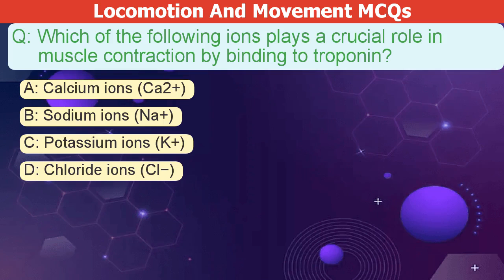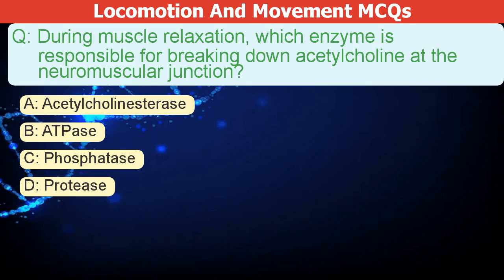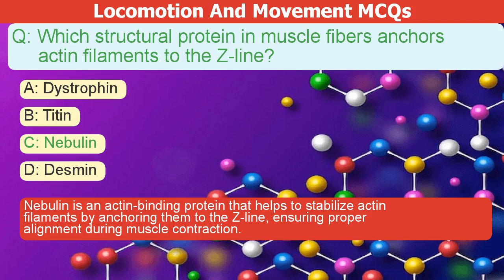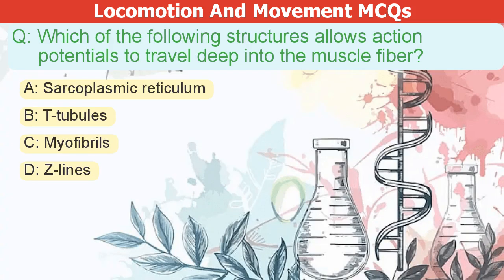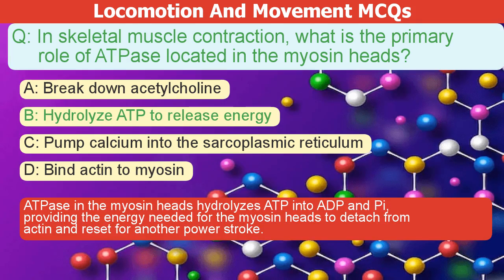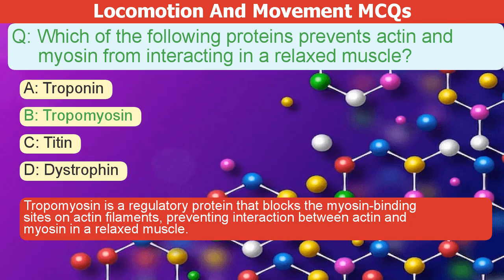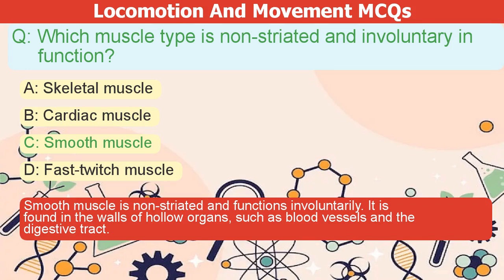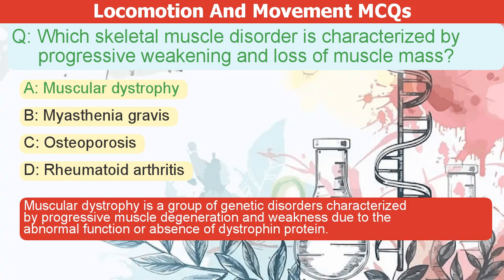Locomotion & Movement: Master MCQs for Biology Exam Prep! 🧠💪 Biology MCQ Human Physiology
Locomotion & Movement: Master MCQs for Biology Exam Prep! 🧠💪 Biology MCQ ExamPrep Science##
  Unleash Your Inner Athlete: The Science of Locomotion and Movement 🧠💪

**Ever wondered how you effortlessly walk, run, jump, and even dance?**  It's all thanks to the incredible system of muscles, bones, and nerves that make up your body's movement machinery! In this video, we're diving deep into the fascinating world of locomotion and movement, exploring the science behind how we get from point A to point B.

**Prepare to be amazed as we uncover:**

* **The Skeletal System: Your Body's Framework:** Learn how bones provide structure and support, allowing for movement at joints. We'll discuss different types of bones, their functions, and the importance of bone health.
* **The Muscular System: The Powerhouse:** Discover the different types of muscle tissue, their properties, and how they work together to generate force and motion. We'll explore how muscles contract and relax, enabling us to move.
* **The Nervous System: The Conductor:**  Unravel the role of the nervous system in coordinating movement, from receiving sensory input to sending signals to muscles. We'll examine the brain, spinal cord, and nerves involved in locomotion.
* **From Walking to Running: The Mechanics of Different Movements:** Delve into the biomechanics of walking, running, jumping, and other complex movements. We'll analyze the forces involved, the muscle groups activated, and how our bodies adapt to different physical activities.
* **Locomotion in Other Creatures: A Comparative Look:** Explore the fascinating adaptations that animals have developed for movement, from the powerful strides of a cheetah to the graceful flight of a bird. We'll discuss the diversity of locomotion strategies in the animal kingdom.

* Understand the science behind how their body moves.
* Gain insights into the intricate workings of muscles, bones, and nerves.
* Enhance their knowledge of anatomy and physiology.
* Appreciate the complex mechanisms involved in locomotion.
* Develop a deeper understanding of how to improve their own movement skills.

**Join us on this exciting journey into the world of locomotion and movement.